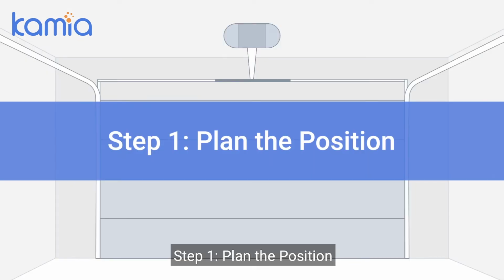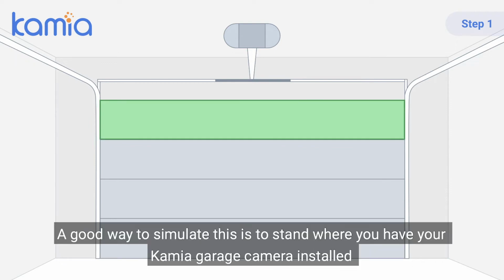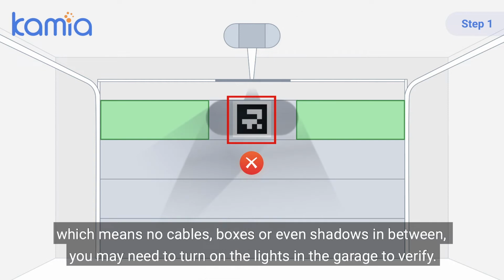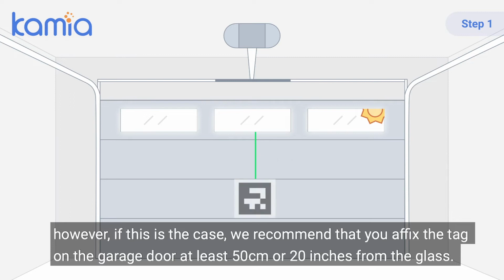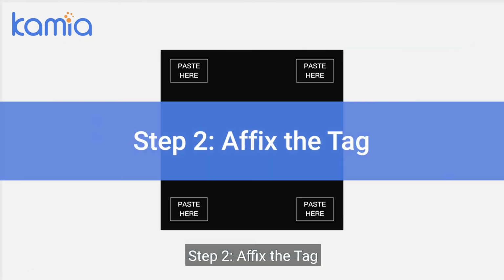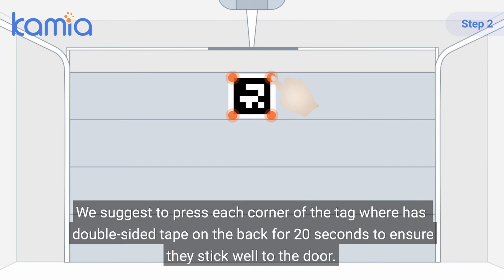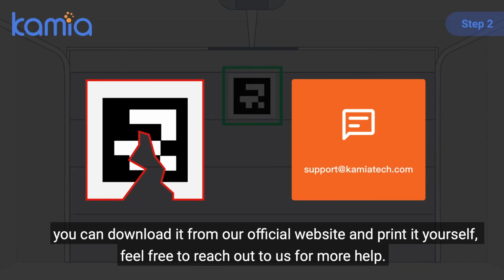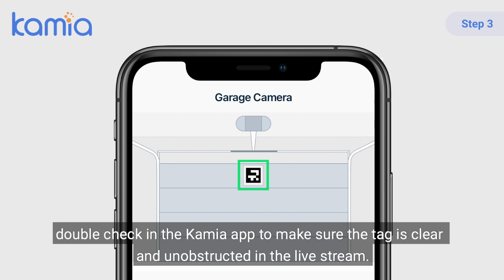[KamiaTech] How to Affix the Garage Tags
This video will show you how to affix the garage tags.
Kamia GarageCam is the First-of-its-Kind and All-in-One smart garage solution. With vision-AI-based garage door status monitoring system, Kamia GarageCam detects multiple doors' status simultaneously. No wiring to garage door opener, no sensor required, no hub required, and no subscription required.
You can check the live view or alert clips anytime anywhere.